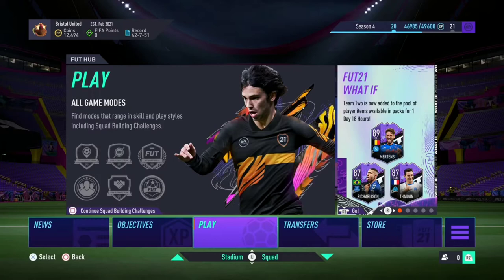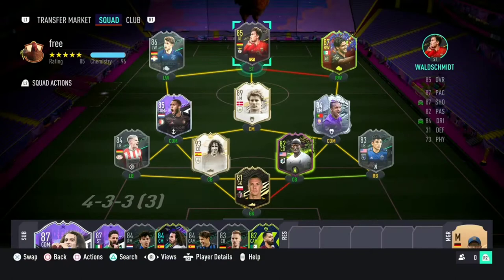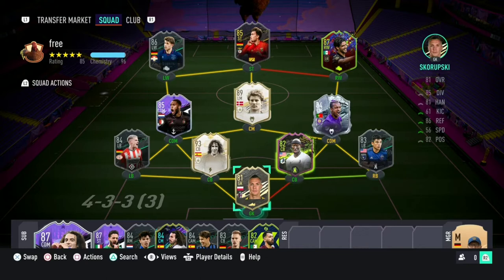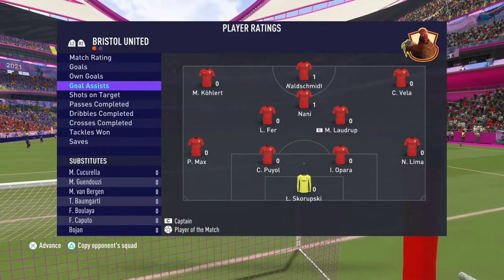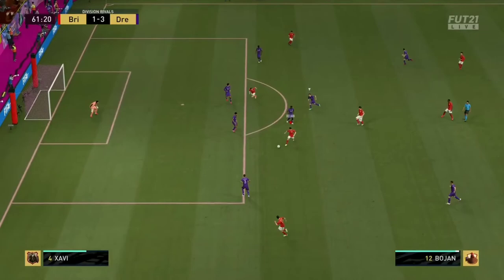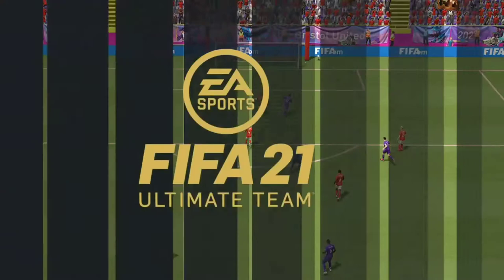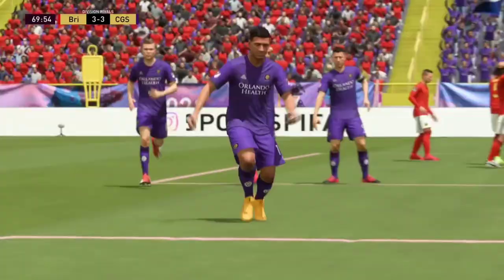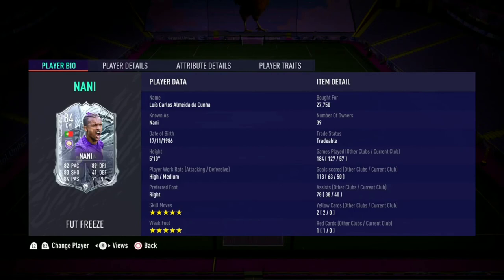King Waldschmidt - PS5 Fifa 21 Player Review - Lvl 15 Obj Luca Waldschmidt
Want the best player in Fifa 21? Just pick this man!
King Waldschmidt Player Review
Tell me who you want a review for next!